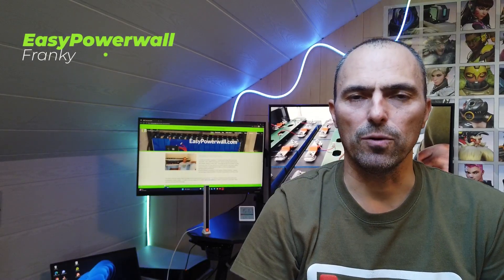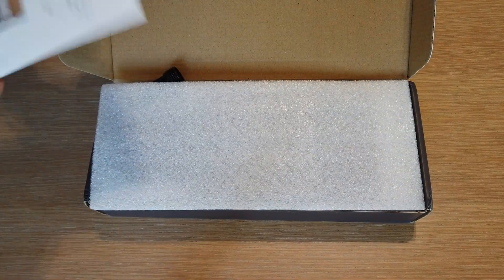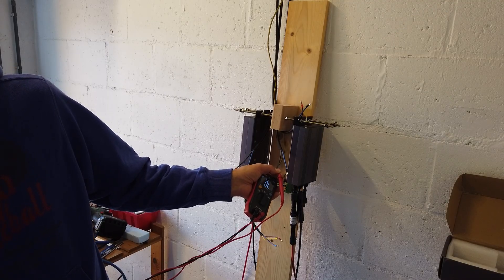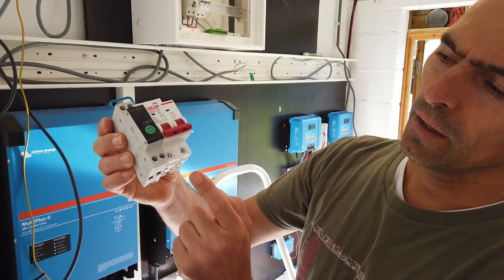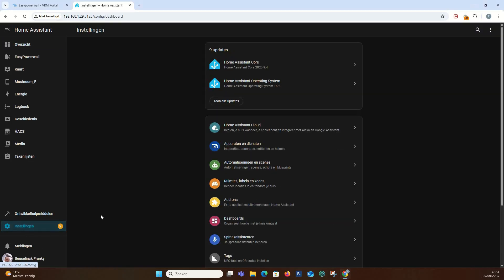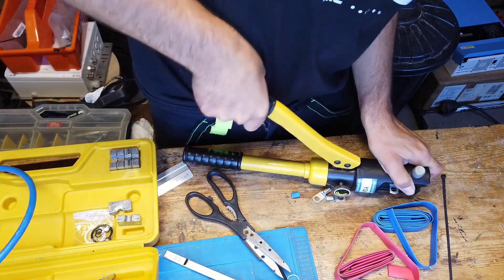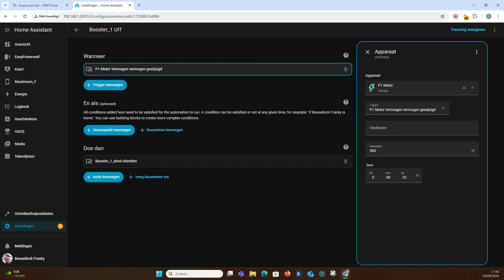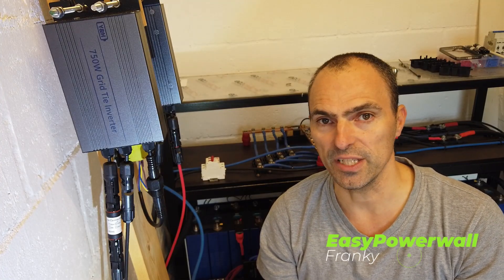"Unlock Massive Savings! How Micro Inverters & Batteries + Home Assistant Can Slash Energy Bills!"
💡 Discover how to peak shave your energy usage by integrating microinverters with Home Assistant! In today’s video, we explore the transformative potential of pairing microinverters and battery storage to unleash energy efficiency like never before. Learn step-by-step how to set up your Home Assistant system to monitor and optimize your power consumption while saving money on your monthly energy bills. 🌱 Whether you’re a DIY enthusiast or a homeowner looking for smart energy solutions, this is the ultimate guide to cutting costs and achieving a greener lifestyle. Don't miss your chance to transform your energy strategy! 🔋💰

▬▬▬▬▬ 🎥 Video parts ▬▬▬▬▬▬▬▬▬▬▬▬▬▬
0:00 start & intro
1:20 Start building the support for 2 Micro Inverters and cable connections
2:37 Unboxing & installing the 750W Micro Inverter
3:58 Preparing and installing cables to and from the Micro Inverter
5:54 Installing a new breaker box
7:07 Installing breakers & ZigBee 3.0 switches
8:28 Configuring a Zigbee switch and adding the device to home assistant
12:32 Connecting the 60kWh battery to the DC busbars
14:29 Powering the Micro Inverters for the firsttime & fault analysis
15:39 Create automation into home assistant & testing the setup
17:33 Conclusions and next steps

▬▬▬▬▬ 📌 Manual/documentation ▬▬▬▬▬▬▬▬▬

▬▬▬▬▬ 🔨 Hardware ▬▬▬▬▬▬▬▬▬▬▬▬▬▬
Hydraulic manual crimper
25mm - M8/M10 Lugs

Zigbee smart switch

Solar extension cables

Bus bar DC distribution block

6A AC breakers

Cable cutter

Tubular Terminal Crimping Pliers